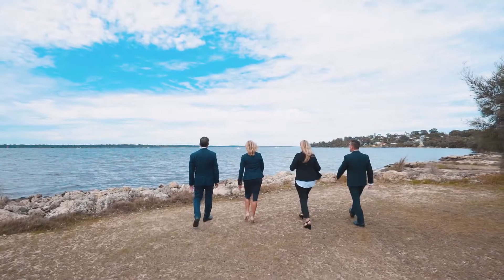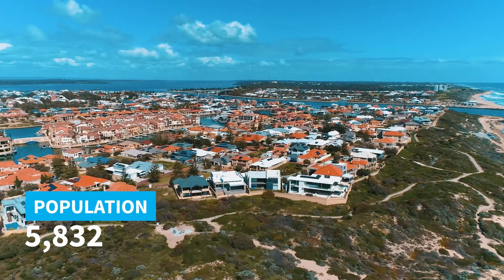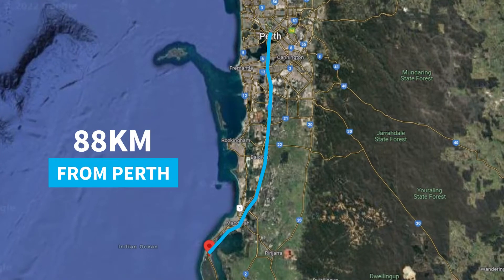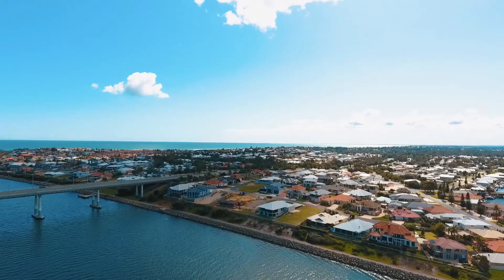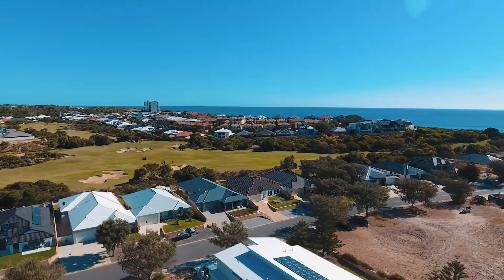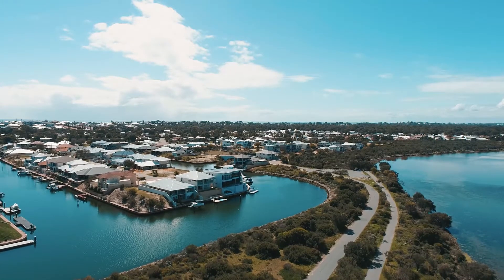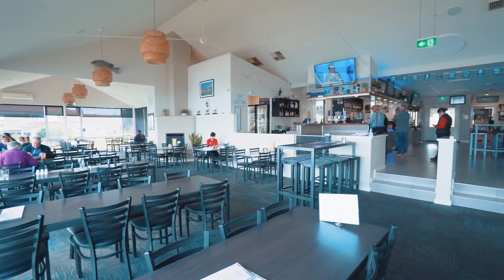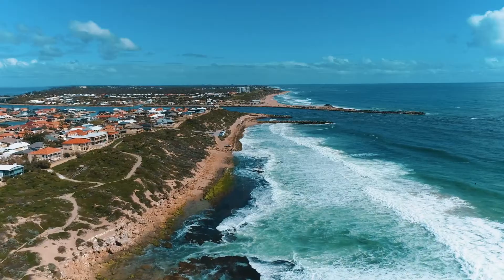Dawesville | Harcourts Mandurah